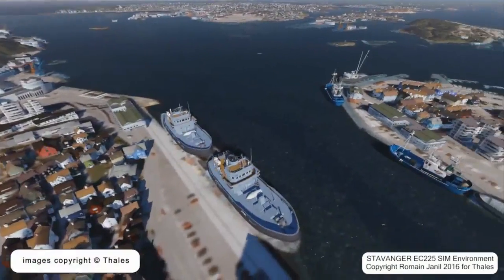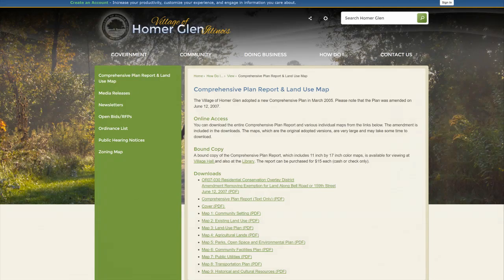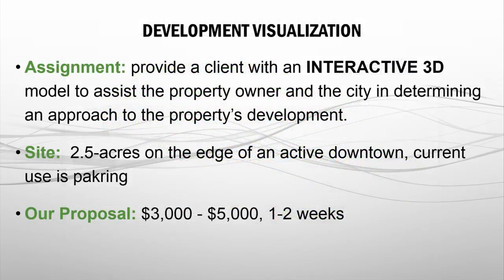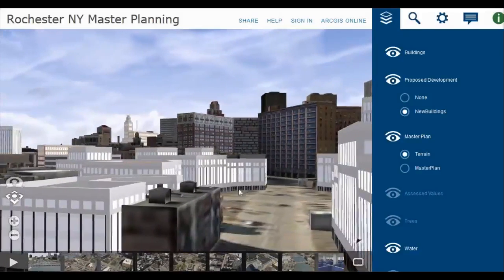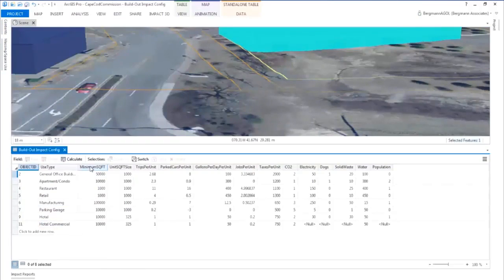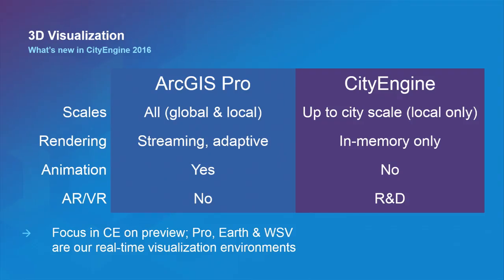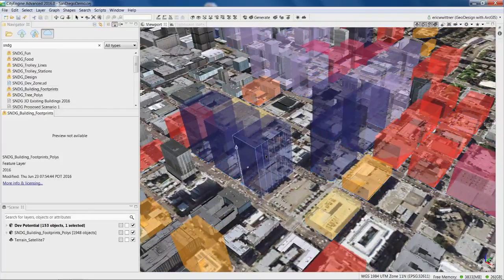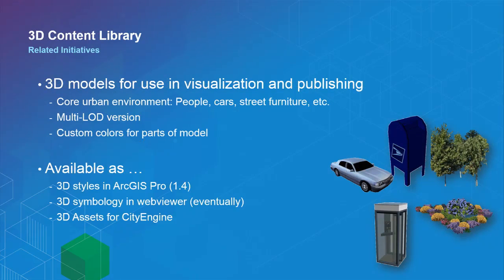3D GIS: CityEngine: An Introduction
Esri CityEngine is a powerful tool for generating 3D content from the 2D GIS data you already have, but the effectiveness of the tool relies very much on the quality and depth of useful information provided by your data.